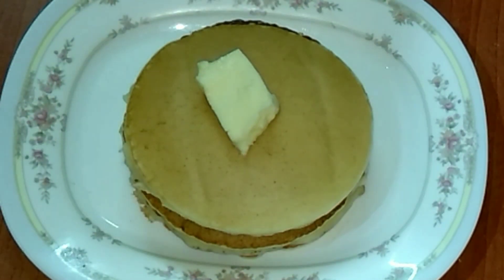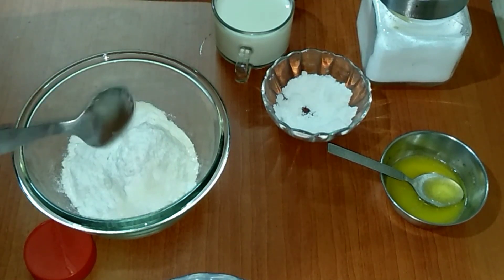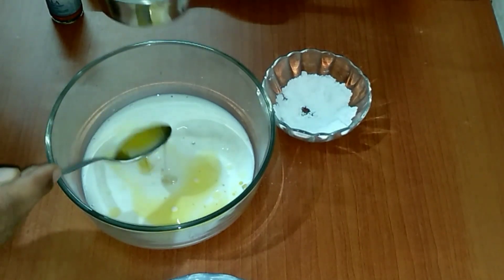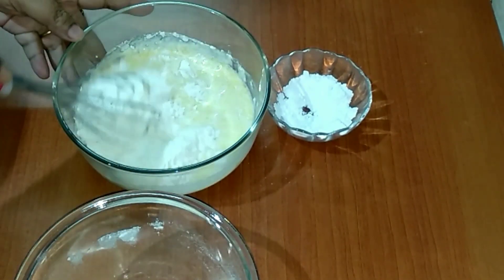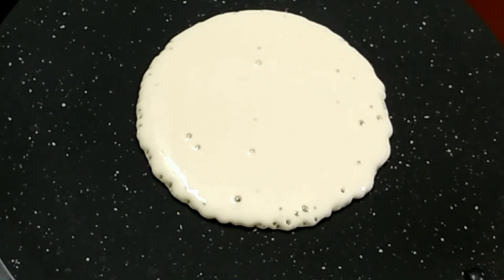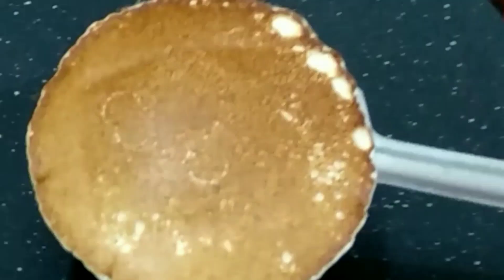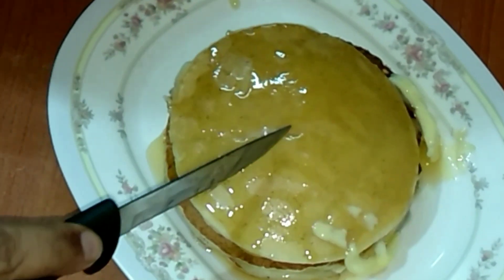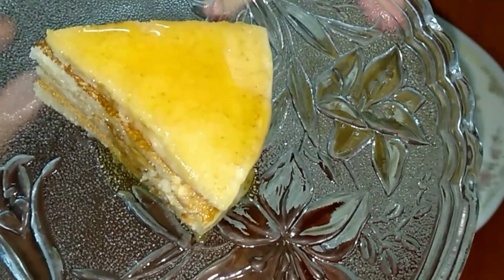How To Make Fluffy And Delicious Pancakes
INGREDIENTS FOR PANCAKES:

FOR THE DRY INGREDIENTS:

1 Cup maida ( all purpose flour)
2 tablespoon powdered sugar
1/2 teaspoon baking powder

WET INGREDIENTS:

1 Cup lukewarm milk
2 tablespoon butter
1 teaspoon vanilla essence
1 egg at room temperature

METHOD:
In a bowl mix all the dry ingredients, and keep aside. Take another bowl, add o e cup luke warm milk, 1 teaspoon vanilla essence, 2 tablespoons butter and 1 egg. Mix well.
Now mix all the wet and dry ingredients, keep aside. Heat a nonstick pan, put in half a cup of batter. Cook on each sides for 2 to 3 minutes. Pancakes are ready. Serve with maple syrup or honey.